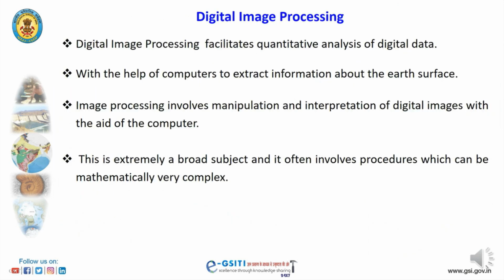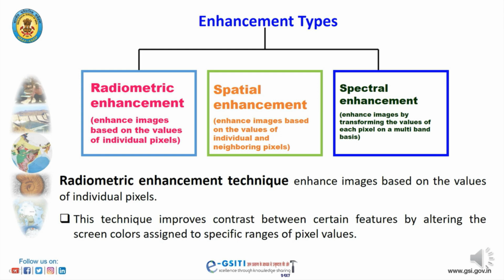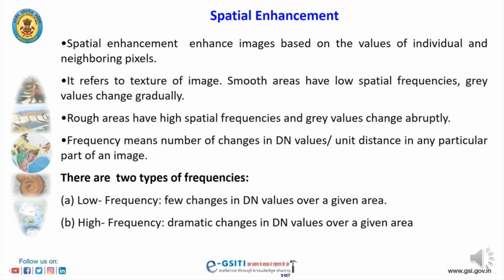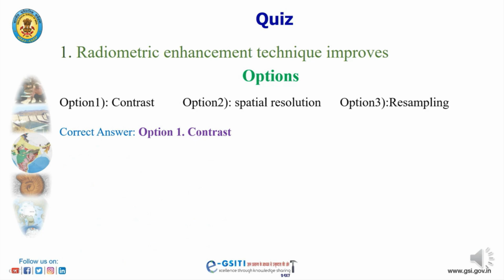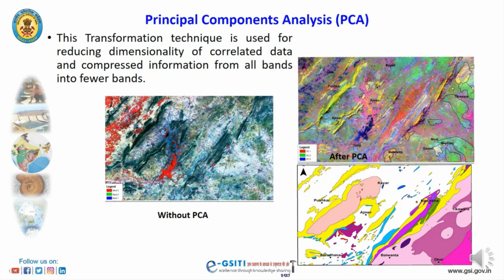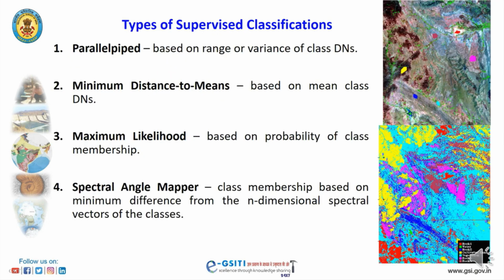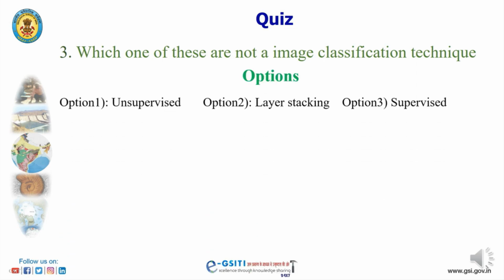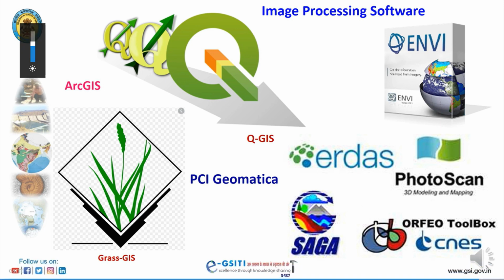Basic of Remote sensing _Lecture- 7/10_ (screen Recording)course by GSI training institute_ Hydrabad